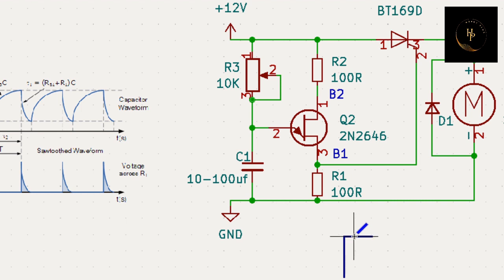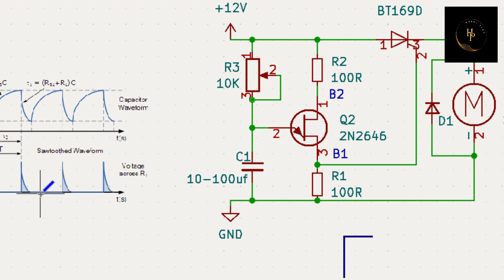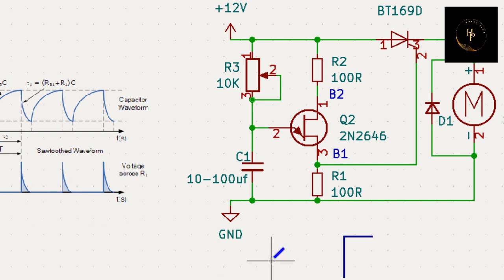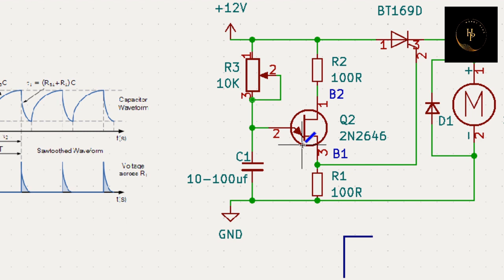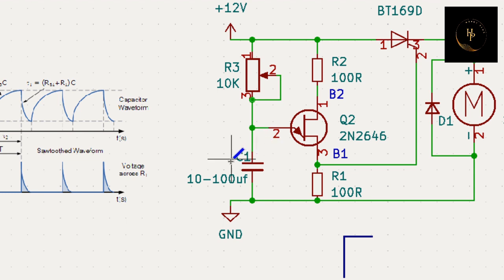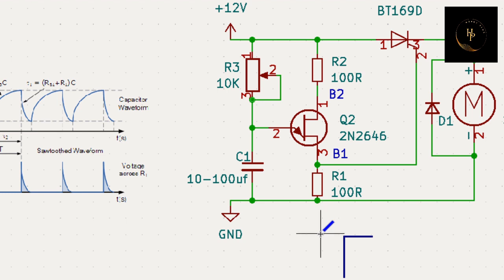[24]Relaxation oscillator in details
A relaxation oscillator is basically a non-linear oscillator that has the ability to generate a non-sinusoidal periodic waveform at its output. Such as triangular wave, square wave etc. These are also known as non-sinusoidal waveform generators. A relaxation oscillator operates in such a way that it generates oscillations by charging the capacitor and quickly discharging it after attaining a predetermined threshold voltage.